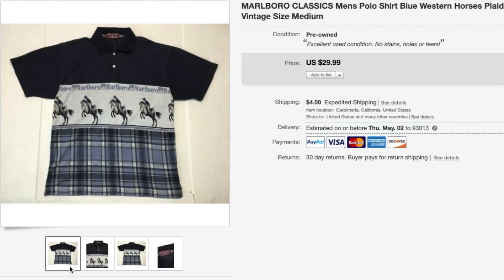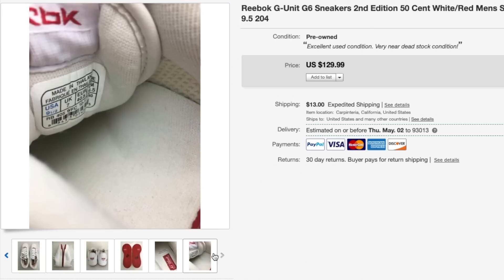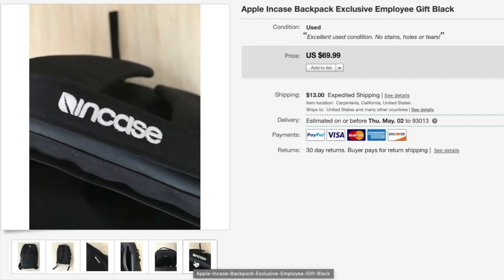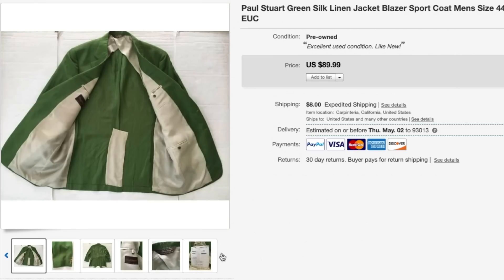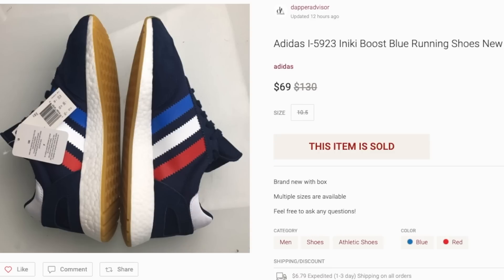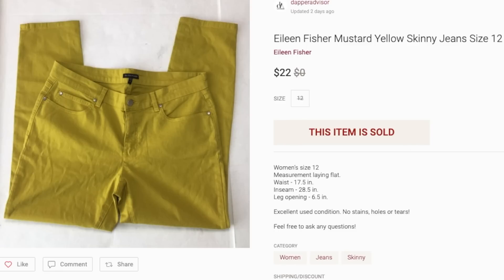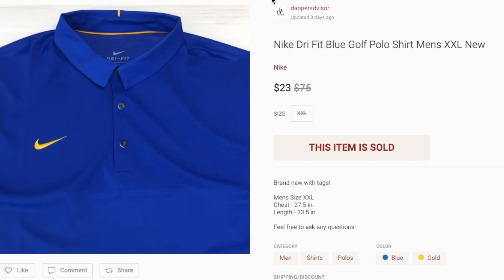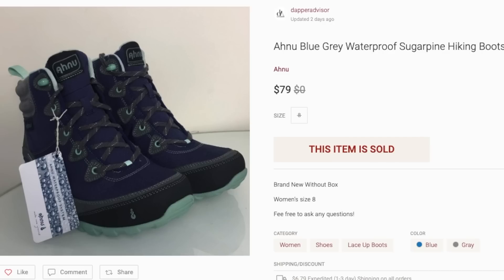$800 In Sales Over The Weekend | What Sold On eBay & Poshmark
This was another great weekend for sales on eBay and Poshmark. Always remember that with some hard work and dedication that you can do it too...The Marathon Continues!